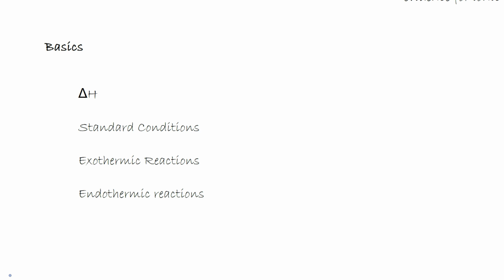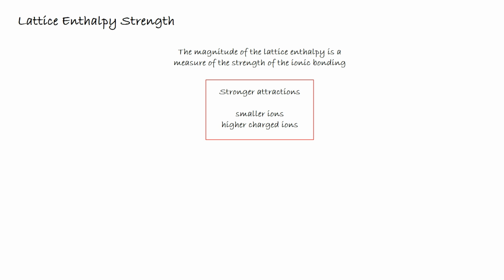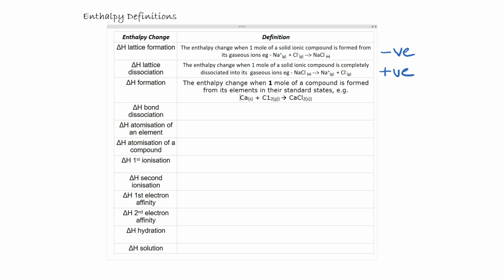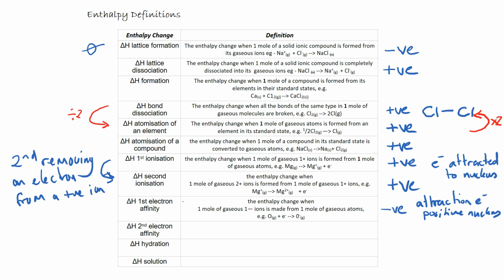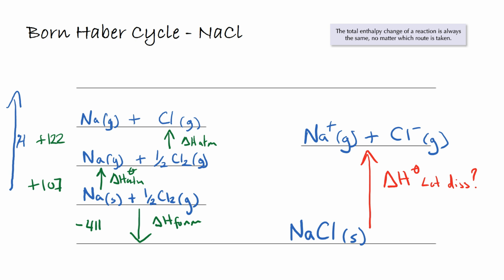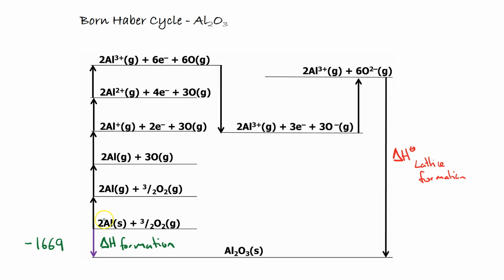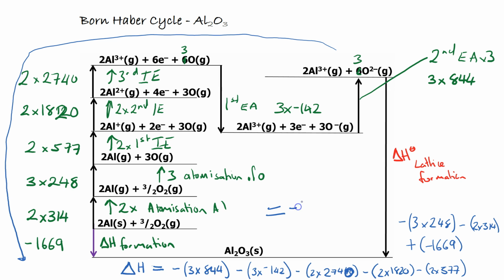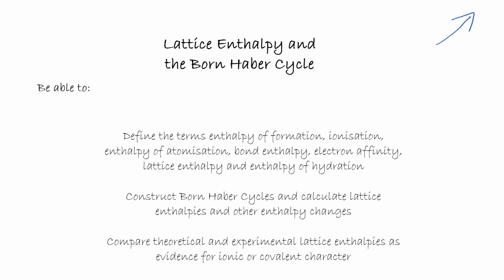AQA A level Chemistry Lattice Enthalpy & the Born Haber Cycle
Lattice Enthalpy and the Born Haber Cycle
Define the terms enthalpy of formation, ionisation, enthalpy of atomisation, bond enthalpy, electron affinity, lattice enthalpy and enthalpy of hydration

Construct Born Haber Cycles and calculate lattice enthalpies and other enthalpy changes

Compare theoretical and experimental lattice enthalpies as evidence for ionic or covalent character